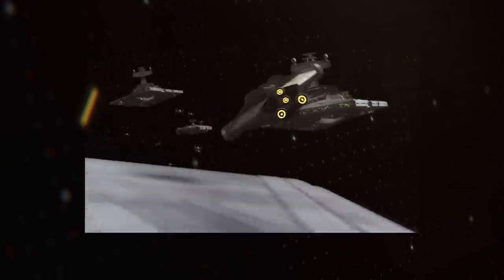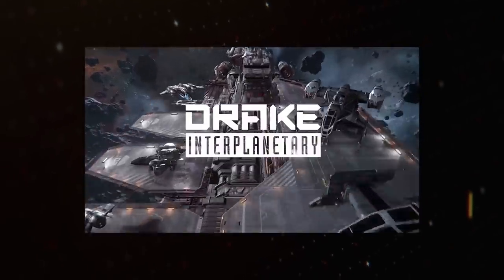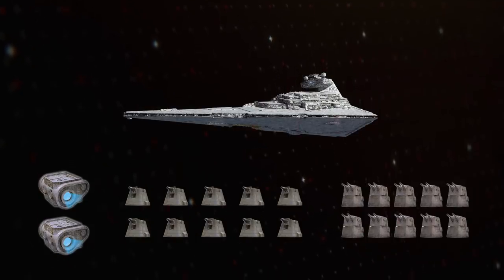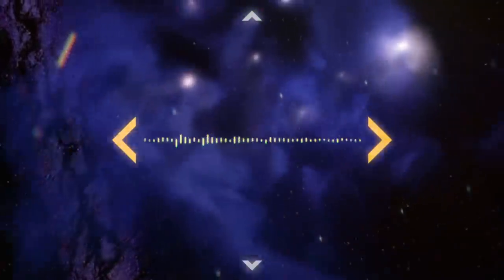Why Can Civilians Own Armed Spaceships in Sci-Fi?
CHECK OUT WORLD ANVIL AND SUPPORT SPACEDOCK!

Do not contact regarding network proposals.